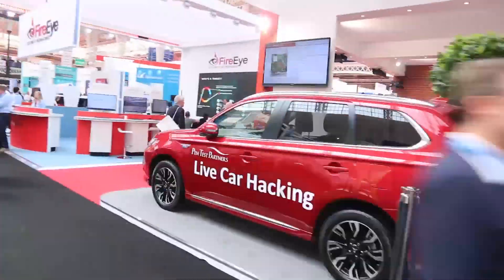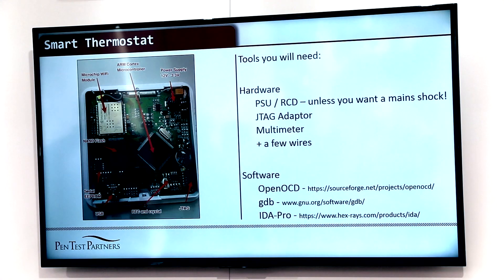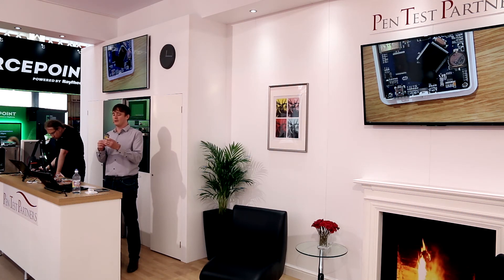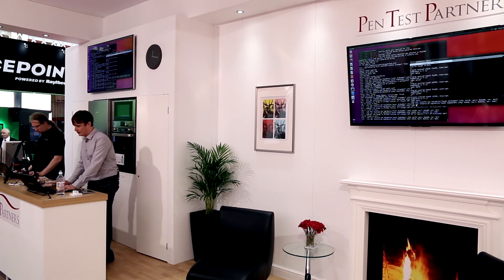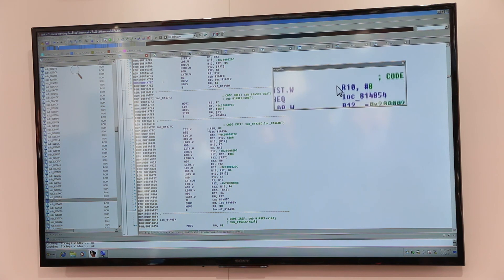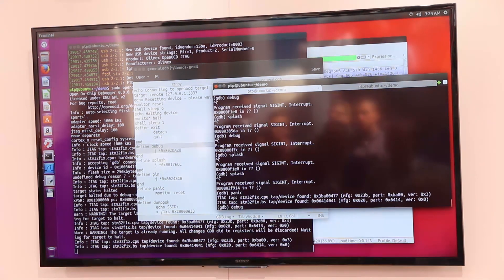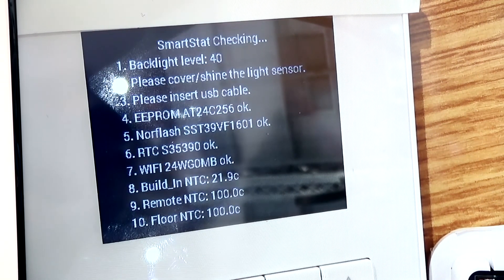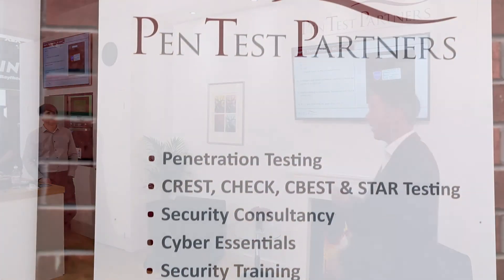Hacking IoT Thermostats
Video of the live hacking demo from Infosecurity Europe 2016.